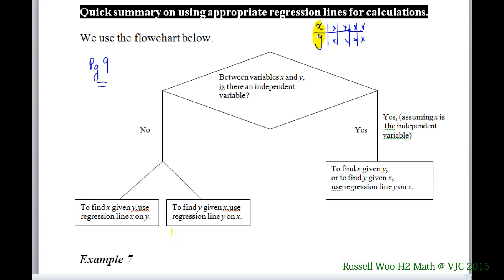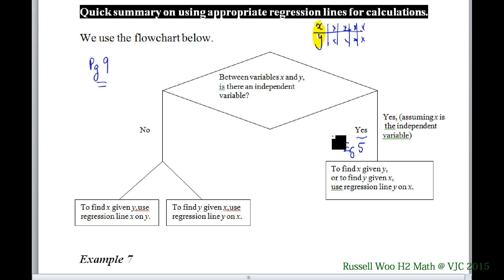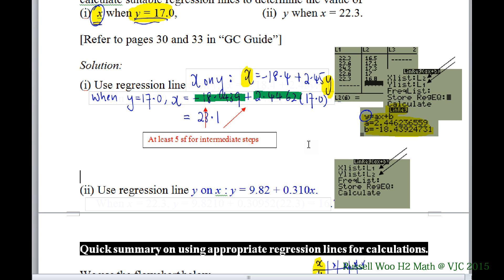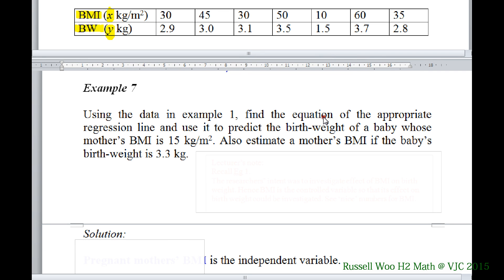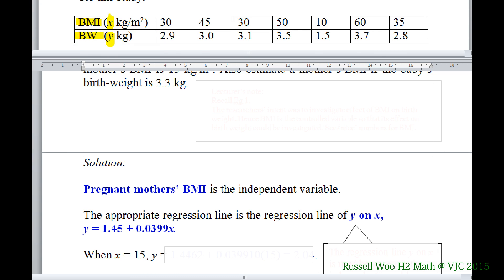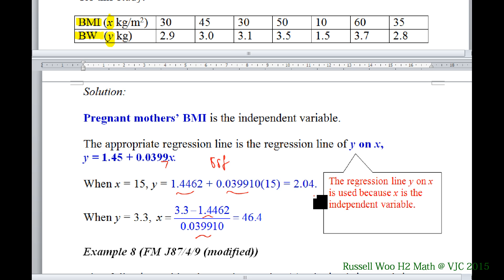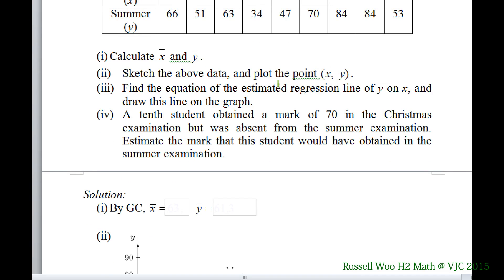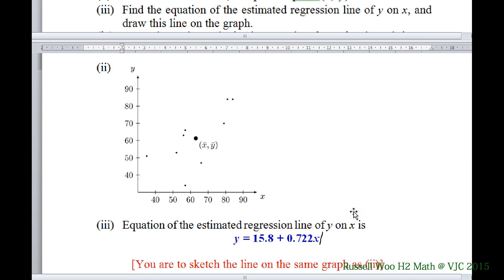Stats 8: Correlation & Linear Regression Part 08 Flowchart (Pg 9) + Examples 7-8